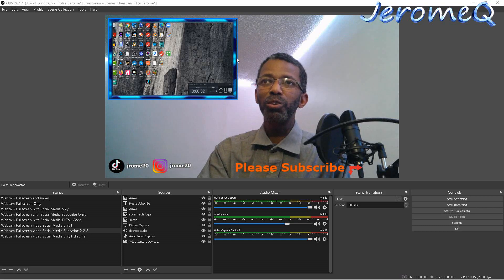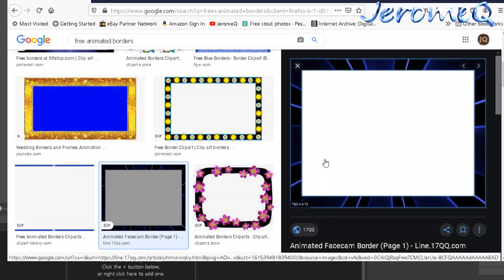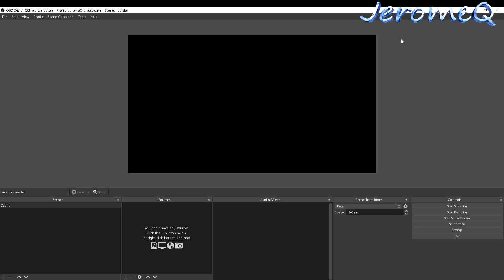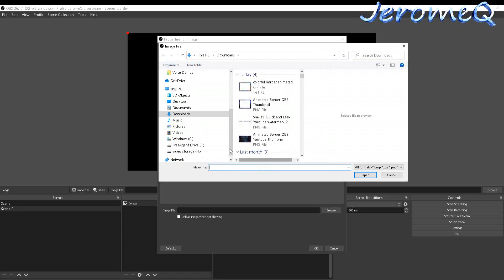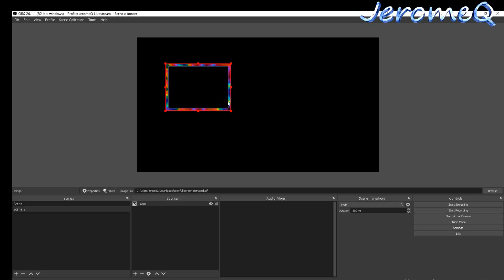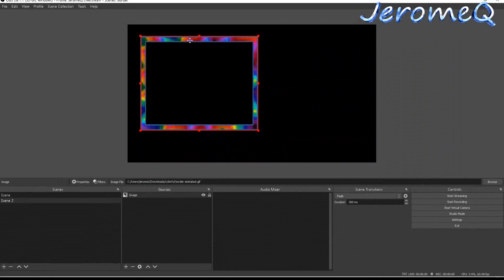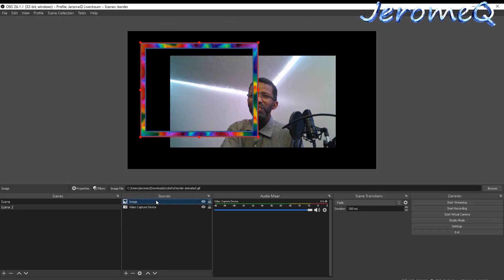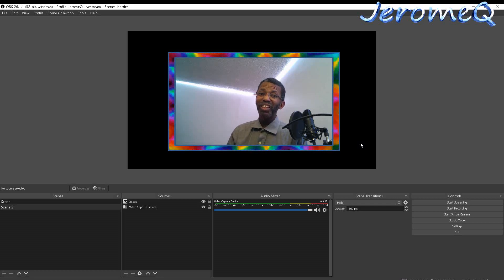How to Add and Adjust An Animated Webcam view Border Inside OBS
This is our tutorial on how to add an animated border (or image) into OBS ( Open Broadcaster Software ). We also show you how to adjust the border ( or image ) to the exact size you need. We also show you how to find animated borders for your OBS projects.

If you want to get your hands on OBS, go

If you are into product reviews, feel free to check out my product reviews in this playlist

Do you want your Youtube channel to grow like my channel? Well go ahead and get your free account

Do you want more views for your Youtube videos that actually receive likes and comments from actual people?  Then go to the following link. It works well for me too!

Our Instagram name is jrome20. It is also the same name on TikTok